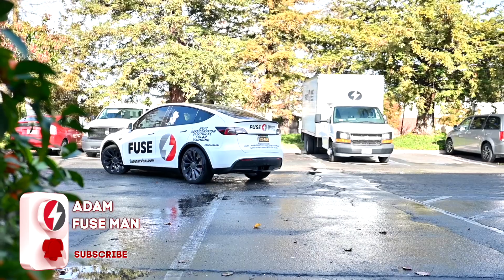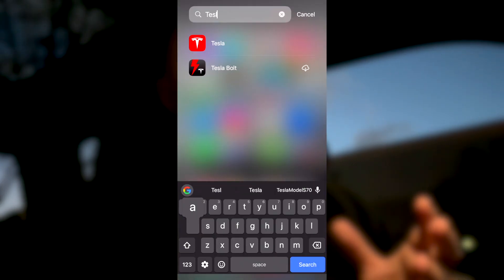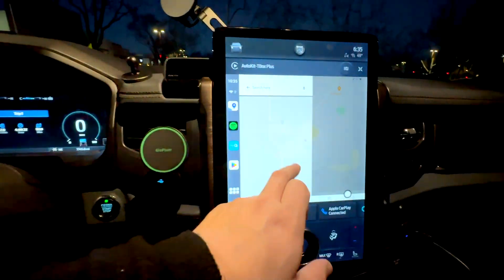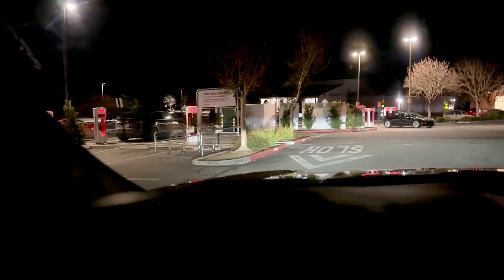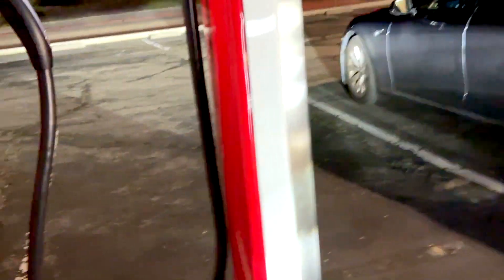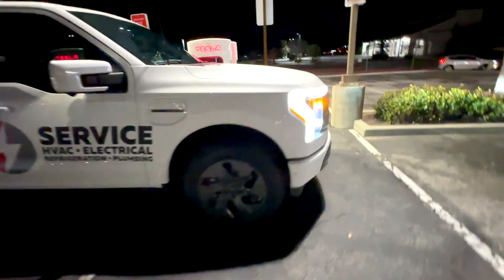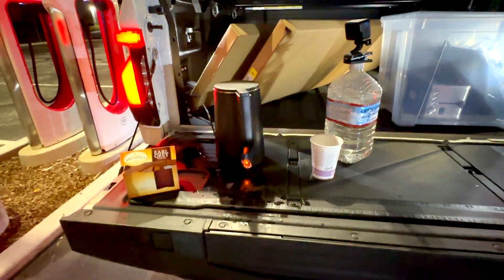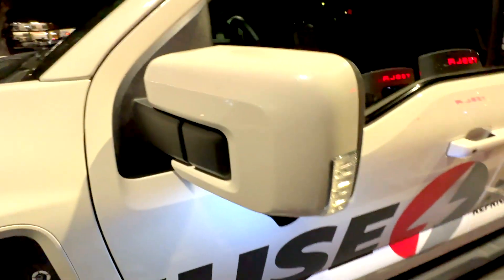Tesla Supercharger for Ford F150 Lightning - Non-Tesla Super Charger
Charged first time on Tesla Supercharger.
Works absolutely great. With no issues in compare with EvGo or Electrify America.
Just took 3 charging spots. Nobody was there.
I came just for a test. Nobody was there. Time 7:40pm.
A side supercharger is a bad idea to use because I will block half of the road.
I won't use the same scenario of charge or test in real life. 😉